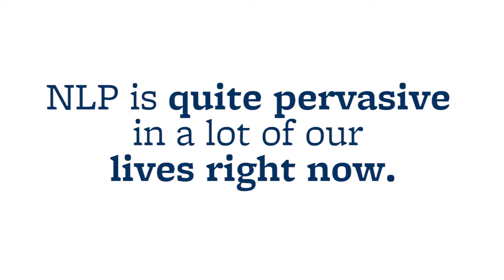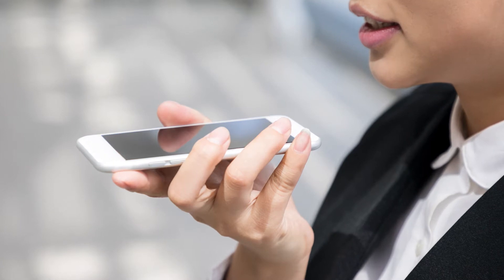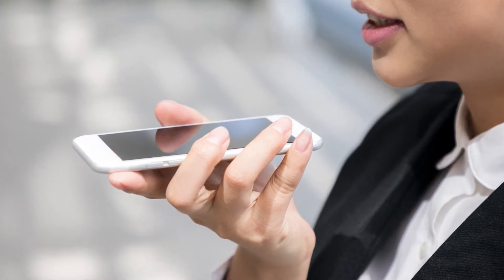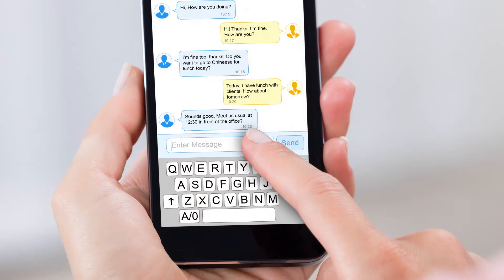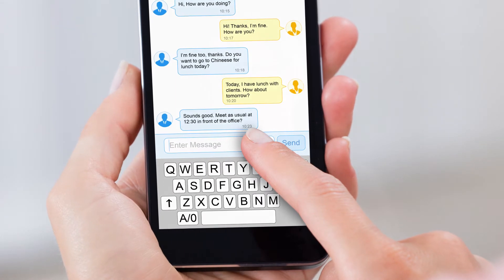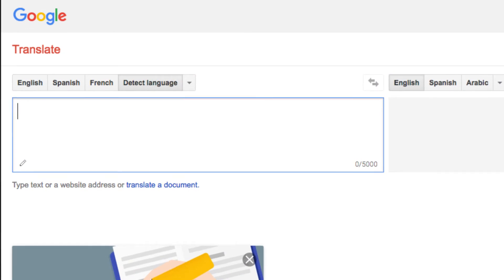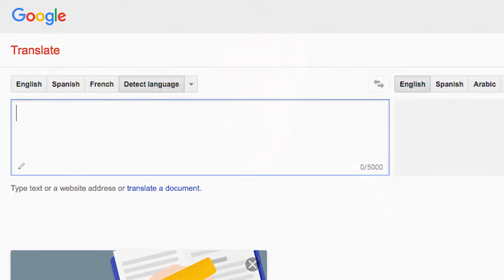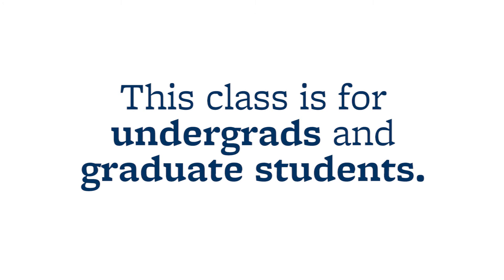Info 159/259. Natural Language Processing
This course introduces students to natural language processing and exposes them to the variety of methods available for reasoning about text in computational systems. NLP is deeply interdisciplinary, drawing on both linguistics and computer science, and helps drive much contemporary work in text analysis (as used in computational social science, the digital humanities, and computational journalism). We will focus on major algorithms used in NLP for various applications (part-of-speech tagging, parsing, coreference resolution, machine translation) and on the linguistic phenomena those algorithms attempt to model. Students will implement algorithms and create linguistically annotated data on which those algorithms depend.